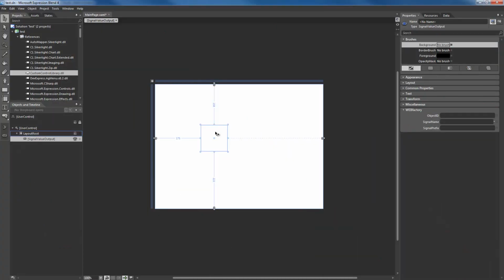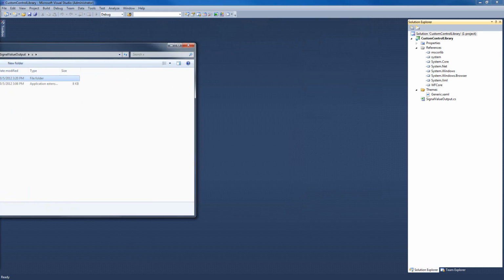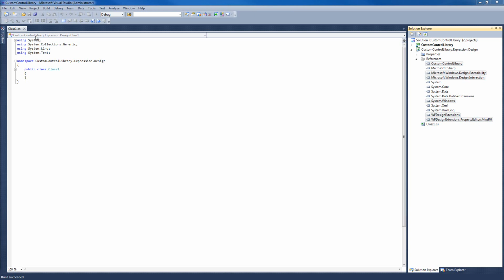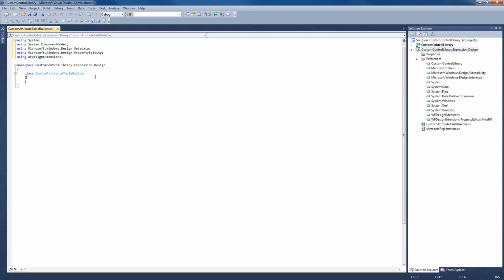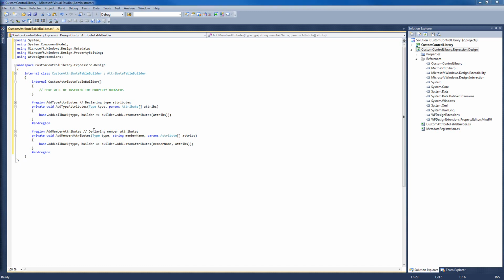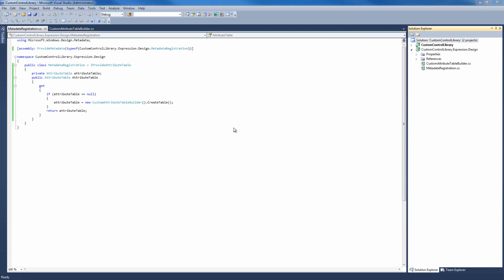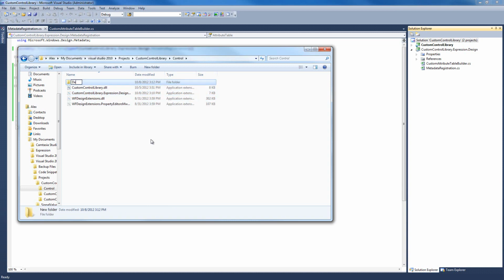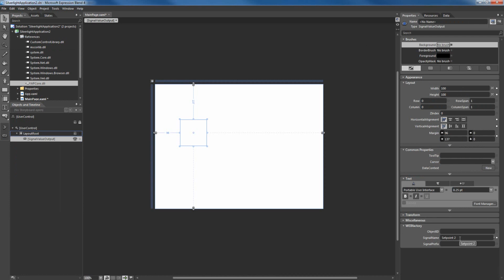Custom Control Development #2: Adding Design Time Properties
The second part of the Custom Control Development tutorial series focuses on adding design time property browsers/editors to the Silverlight custom control.

Adding the Design Time Property Browser at 02:03.